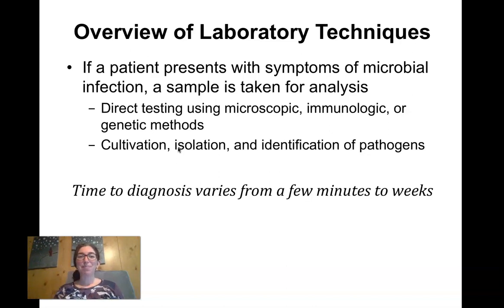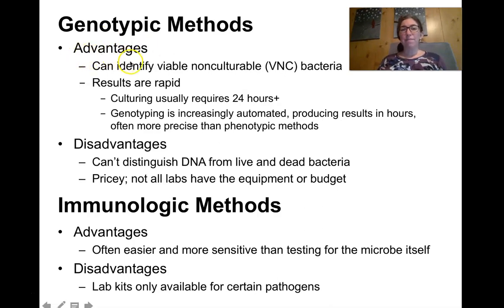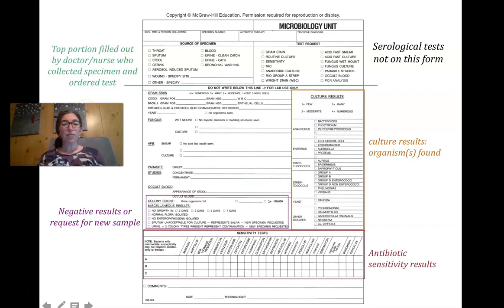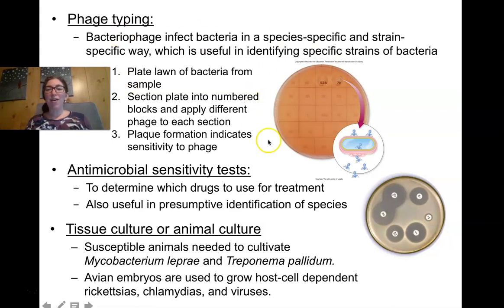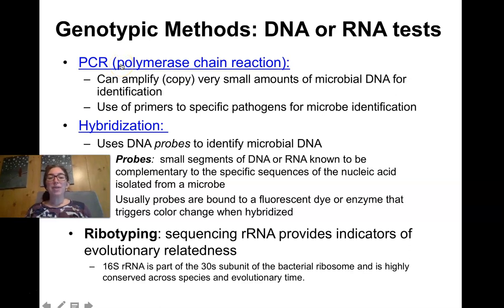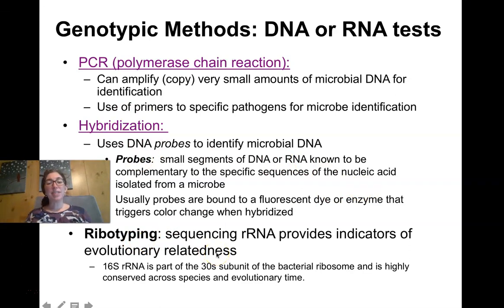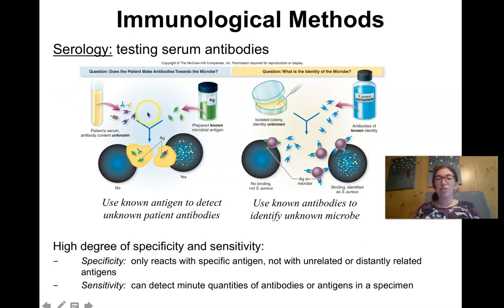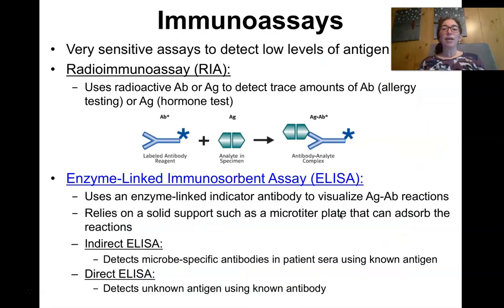BIO 201 Ch15a